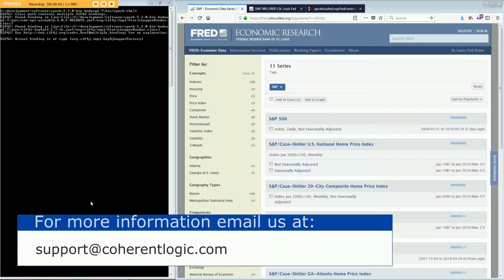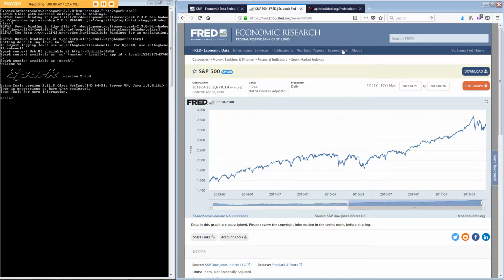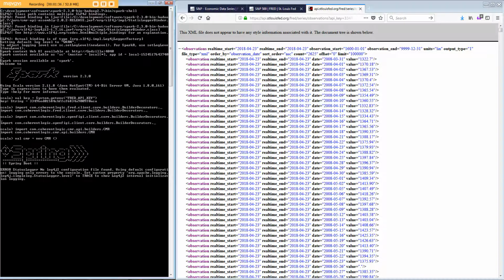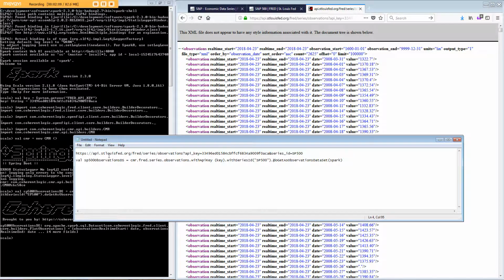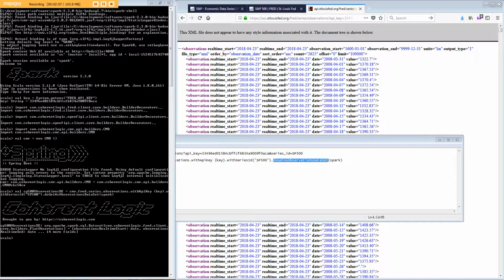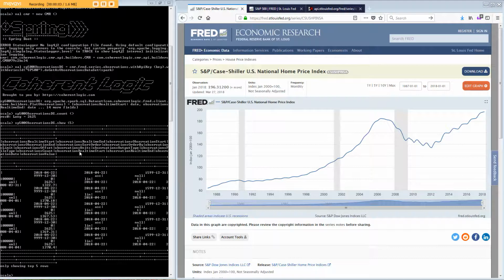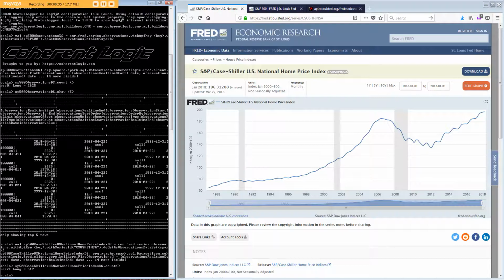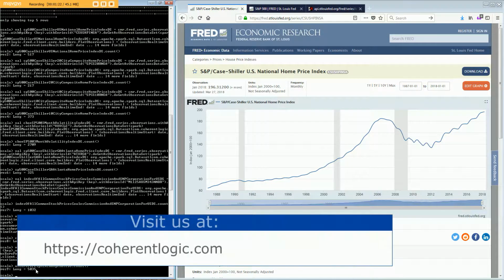ETL with the CMR API, Apache Spark, and the FRED S&P 500 Economics Data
In this tutorial we use the CMR Data Acquisition API for the Spark cluster computing platform to retrieve S&P 500 economics data from the Federal Reserve Bank of St. Louis (FRED) RESTful web services.

The actual code in this example appears here:

val key = System.getenv("FRED_API_KEY")
import com.coherentlogic.fred.client.core.builders.BuilderDecorators._
import com.coherentlogic.openfigi.client.core.builders.BuilderDecorators._
import com.coherentlogic.cmr.api.builders.CMR
val cmr = new CMR ()
val sp500ObservationsDS = cmr.fred.series.observations.withApiKey (key).withSeriesId("SP500").doGetAsObservationsDataSet(spark)
sp500ObservationsDS.count ()
sp500ObservationsDS.show (5)

val sp500CaseShillerUSNationalHomePriceIndexDS = cmr.fred.series.observations.withApiKey (key).withSeriesId("CSUSHPINSA").doGetAsObservationsDataSet(spark)
sp500CaseShillerUSNationalHomePriceIndexDS.count()
val sp500CaseShiller20CityCompositeHomePriceIndexDS = cmr.fred.series.observations.withApiKey (key).withSeriesId("SPCS20RNSA").doGetAsObservationsDataSet(spark)
sp500CaseShiller20CityCompositeHomePriceIndexDS.count()
val sp500CaseShiller10CityCompositeHomePriceIndexDS = cmr.fred.series.observations.withApiKey (key).withSeriesId("SPCS10RNSA").doGetAsObservationsDataSet(spark)
sp500CaseShiller10CityCompositeHomePriceIndexDS.count()
val cboeSP5003MonthVolatilityIndexDS = cmr.fred.series.observations.withApiKey (key).withSeriesId("VXVCLS").doGetAsObservationsDataSet(spark)
cboeSP5003MonthVolatilityIndexDS.count()
val sp500CaseShillerGAAtlantaHomePriceIndexDS = cmr.fred.series.observations.withApiKey (key).withSeriesId("ATXRSA").doGetAsObservationsDataSet(spark)
sp500CaseShillerGAAtlantaHomePriceIndexDS.count()
val indexOfAllCommonStockPricesCowlesCommissionAndSNPCorporationForUSDS = cmr.fred.series.observations.withApiKey (key).withSeriesId("M1125AUSM343NNBR").doGetAsObservationsDataSet(spark)
indexOfAllCommonStockPricesCowlesCommissionAndSNPCorporationForUSDS.count()
val consumerPriceIndexForAllUrbanConsumersAllItemsDS = cmr.fred.series.observations.withApiKey (key).withSeriesId("CPIAUCSL").doGetAsObservationsDataSet(spark)
consumerPriceIndexForAllUrbanConsumersAllItemsDS.count()
val usEuroForeignExchangeRateDS = cmr.fred.series.observations.withApiKey (key).withSeriesId("DEXUSEU").doGetAsObservationsDataSet(spark)
usEuroForeignExchangeRateDS.count()

See also:
st louis fed fred categories
s&p 500 historical data since 1900
s&p 500 index historical returns
fred api multiple series
s&p 500 earnings history data quarterly
s&p 500 total return index historical data
s&p 500 market cap historical data